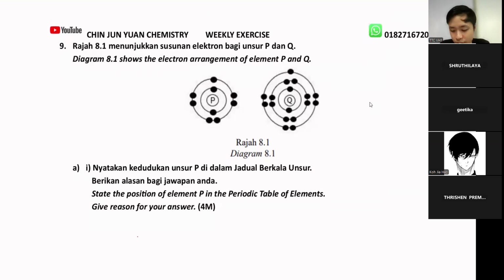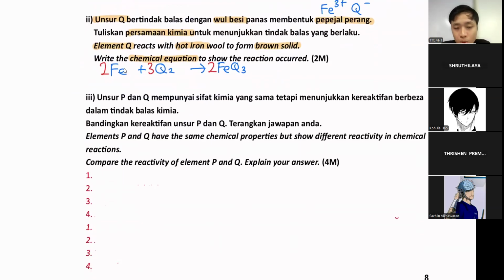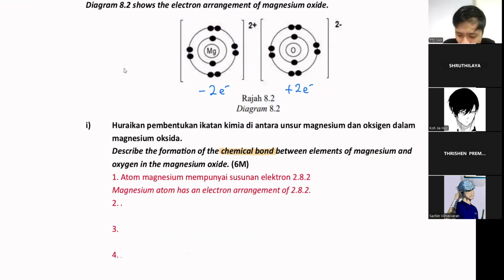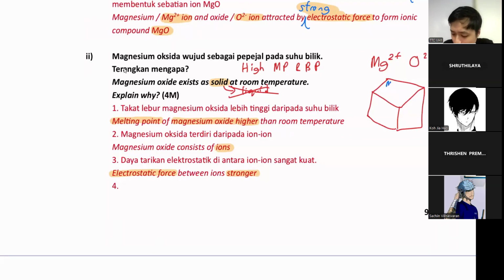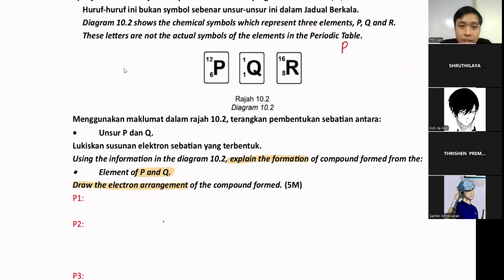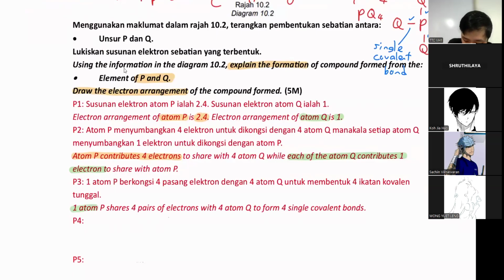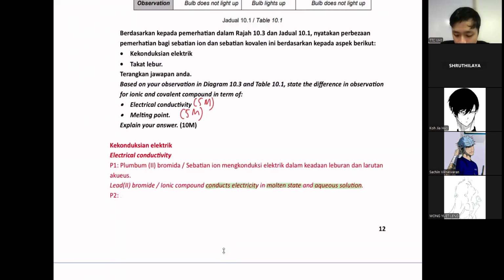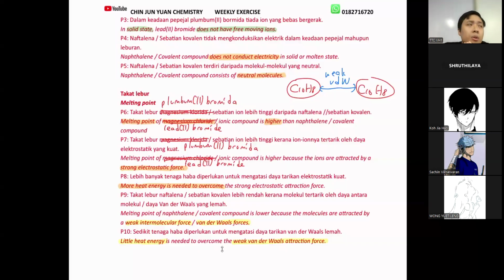MAR WEEK 2 CHEM F4C5 Q9 and Q10 (Essay Question)